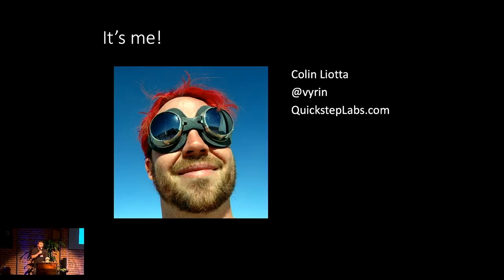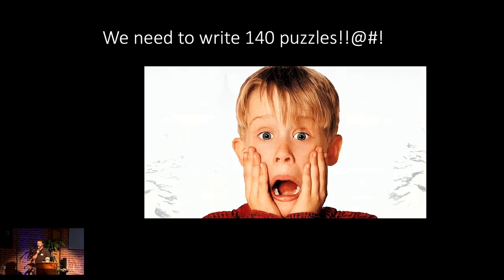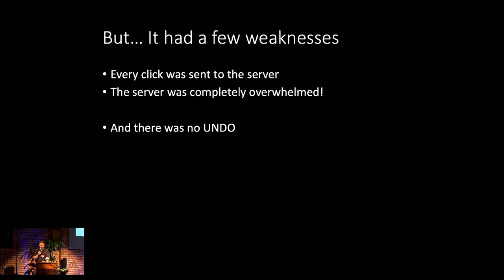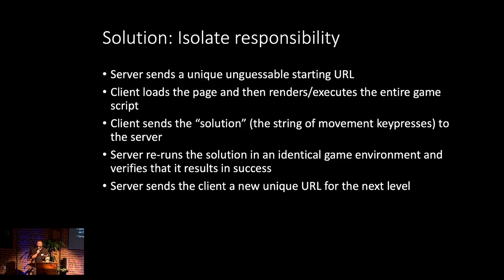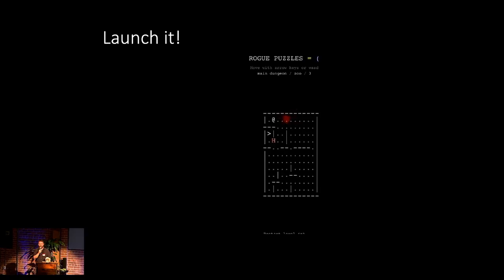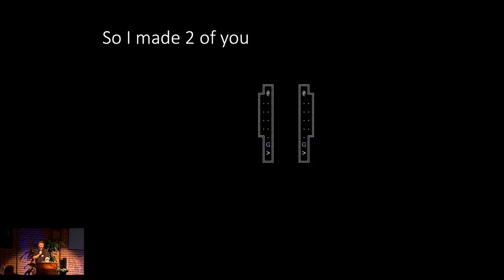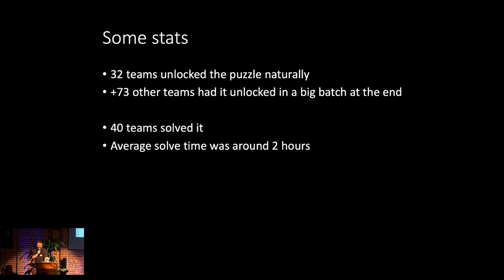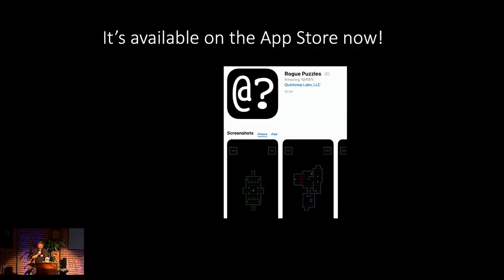Colin Liotta: Rogue Puzzles: A rundown of the roguelike puzzle in the 2017 MIT Mystery Hunt